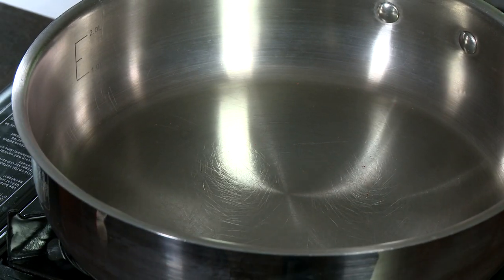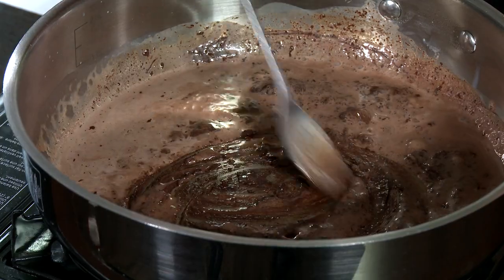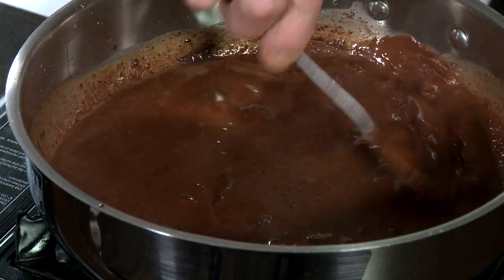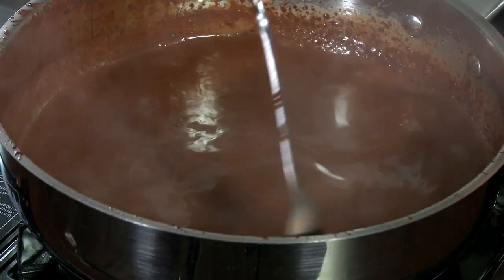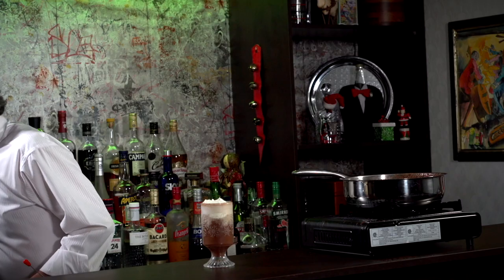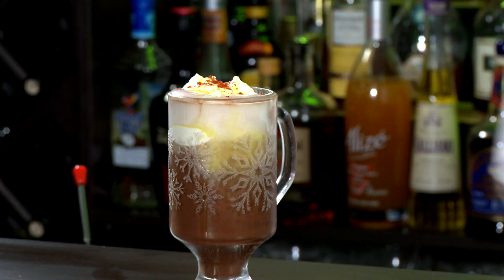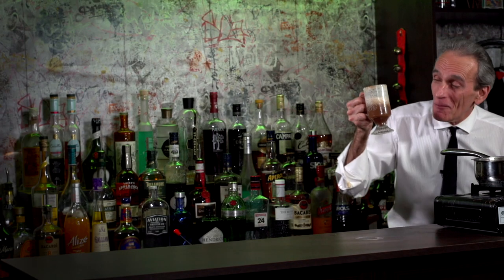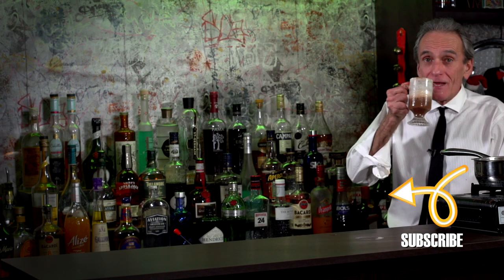Hot Rum Mocha - 5 Days of Specialty Coffees - Tuesday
Chocolate and coffee. They go perfect together. I felt like something chocolaty today so I thought I'd just make something up. I've never made this before so I don't know how it's going to turn out but hey, it's chocolate and coffee. You can't go wrong. I think I'll spice it up with a little Cayenne pepper! Why? Because!

Cheers! Tell your friends! If you love liquorice, check back tomorrow ;)

RECIPE
In medium size saucepan over medium-low heat combine:
2 oz -  Half & Half
2 - Dark Chocolate
(or about 1/2 a bar)
Stir until chocolate is fully melted

Reduce the heat to low and add :
1.5 oz - Amber Aged Rum
1/2 oz - Kahlúa
1/2 oz - Amaretto
3 oz - Strong hot coffee
Using a hand mixer, blend the ingredients in the saucepan over very low heat until well blended and frothy
Pour into warm mug (pre warm by filling it with hot water. Let sit for a minute then empty)
Top with softly Whipped Cream, and float Banana Liqueur over top.
Sprinkle a pinch of Cayenne Pepper

Credits